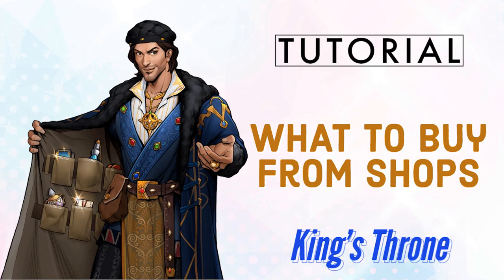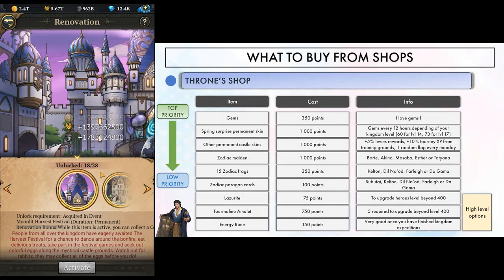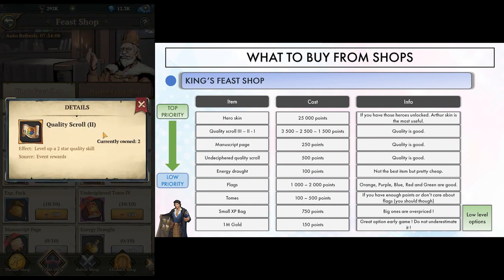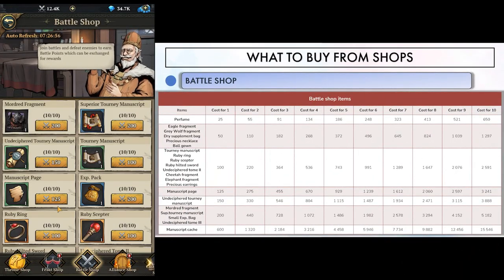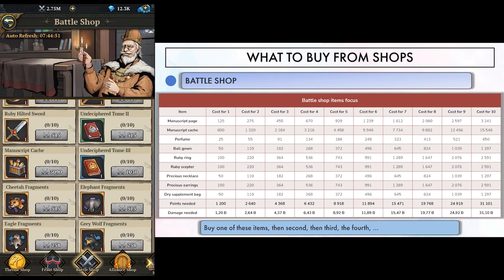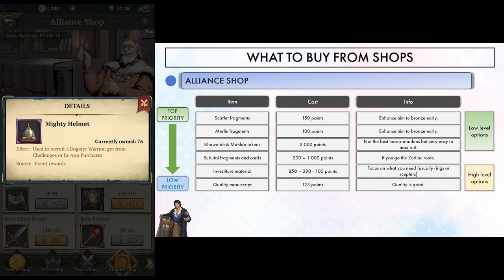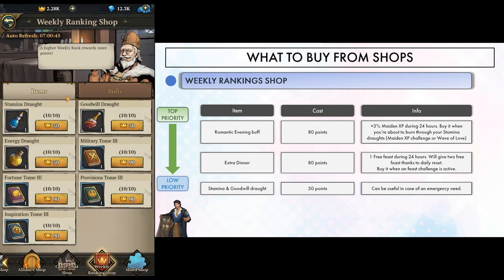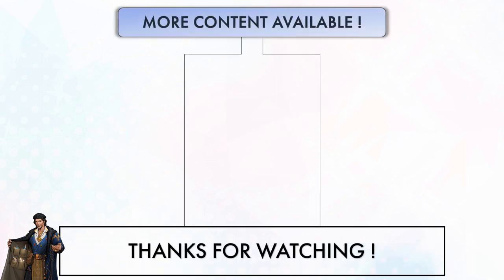King's Throne - What to buy from shops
You're wondering what are the best options in King's Throne multiple shops ? Look no further, I will try my best to guide you with this video about shops :-)

** Get in touch with me on Discord ! You can also d/l all slides of my videos :

-- Chapters --
0:00 Intro
0:16 Throne Shop
1:36 King's Feast Shop
2:52 Maiden Feast Shop
3:09 Battle Shop
4:15 Alliance Shop
5:01 Castle Siege Shop
5:41 Weekly Rankings Shop
6:13 Shard Shop